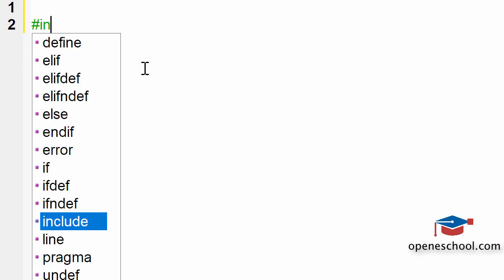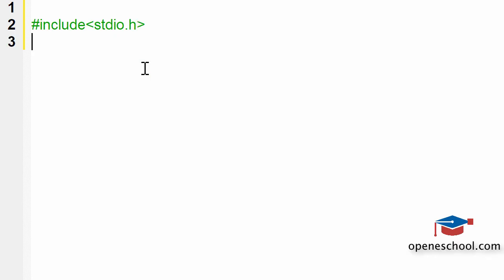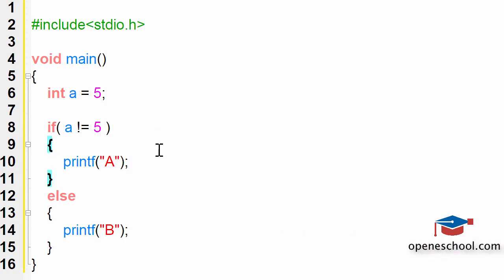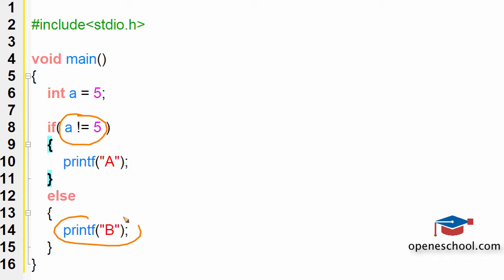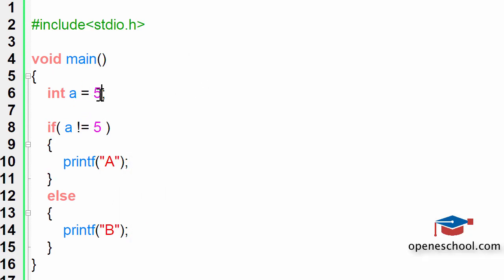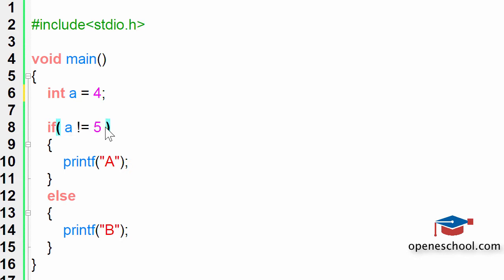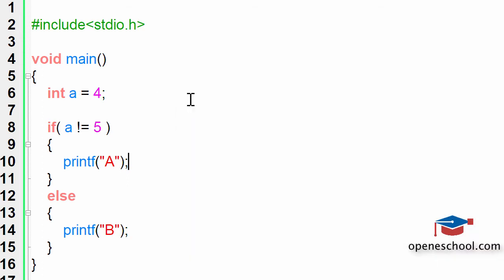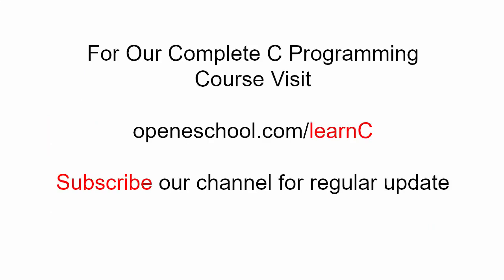C Programming Basics - Check For Not Equal To Operation In C